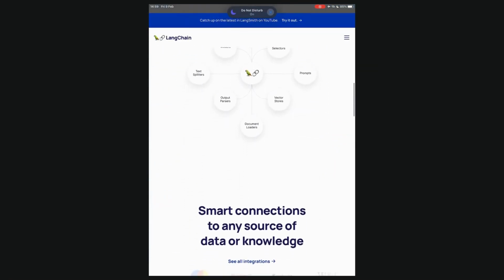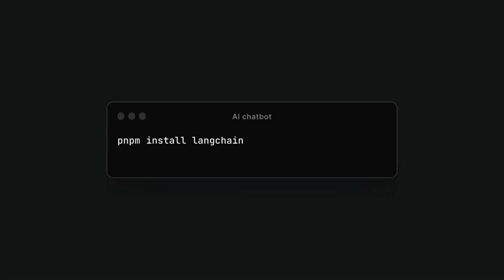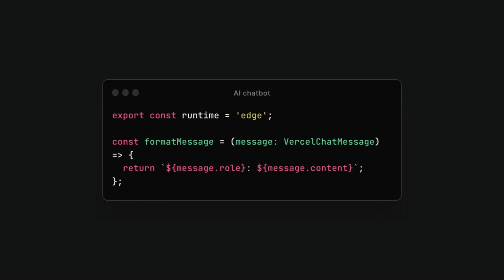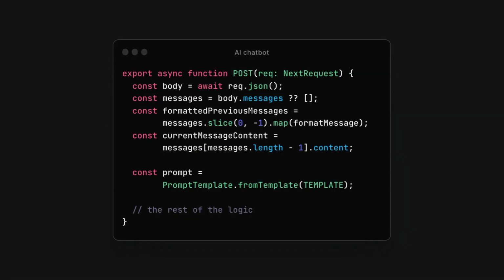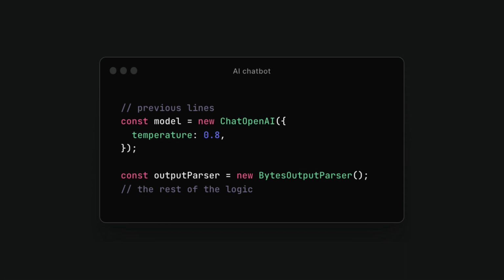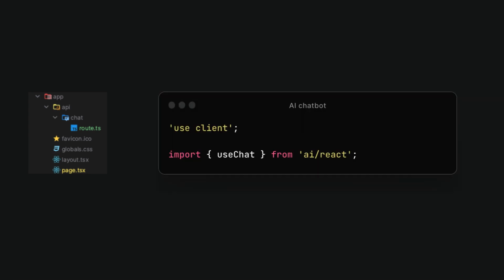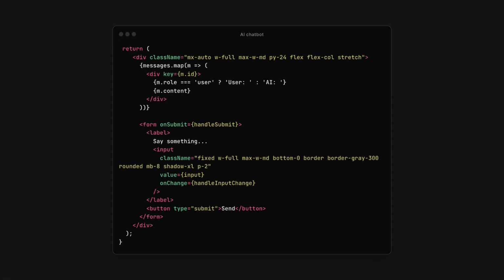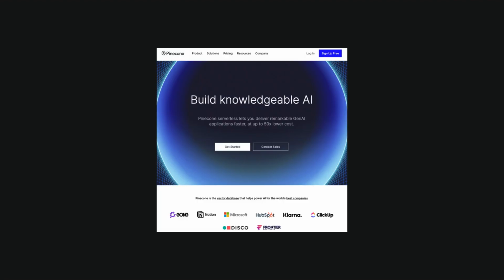Create AI Chatbot | Next.js 14 | Vercel AI SDK | OpenAI API | LangChain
Creating your own chatbot can be a very challenging task, but...

Vercel did it again and made it pretty easy.
Now it is a matter of a few minutes to configure a simple chatbot with a chosen provider.

⏰ Chapters
0:00 - Intro
0:27 - tutorial
2:48 - Result
3:08 - Newsletter